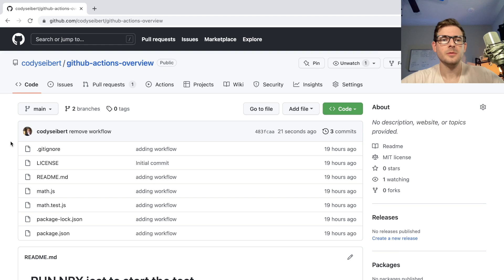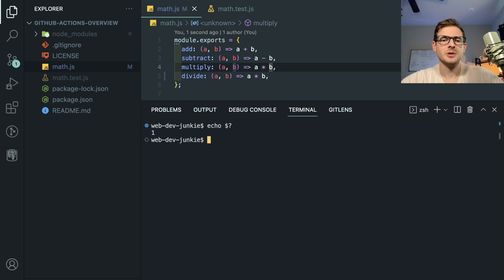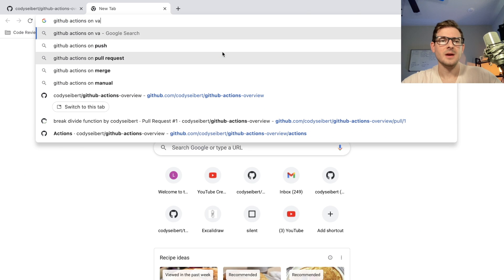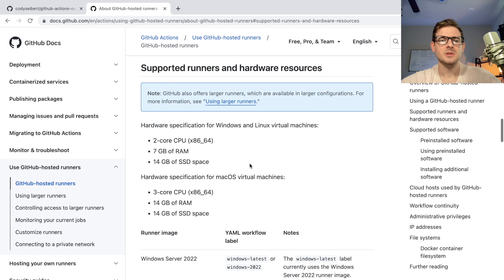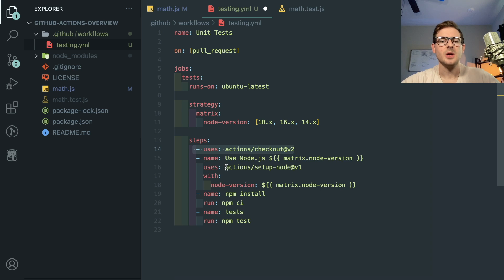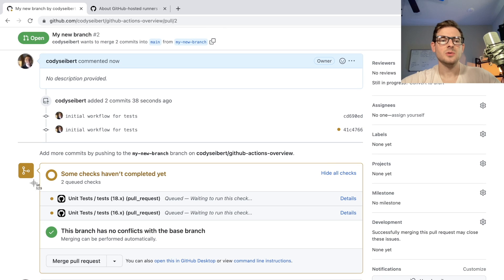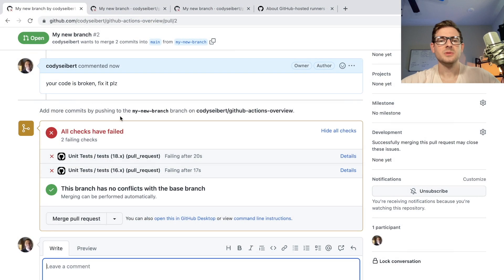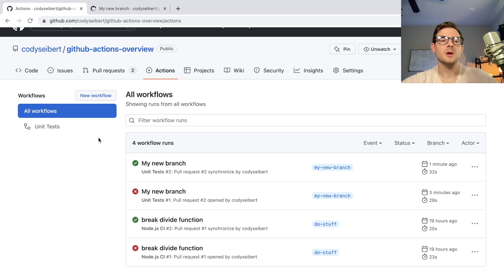How to setup a CI/CD pipeline using Github Actions by running automated jest unit tests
Github actions are a great way to improve the quality of your team and project's code by automatically running various tests and checks against your teams pull requests before merging them into trunk.  Here is a quick overview of how to get that setup.

My VSCode Extensions:
- theme: material community high contrast
- fonts: Menlo, Monaco, 'Courier New', monospace
- errors: Error Lens
- extra git help: Git Lens
- indent rainbow
- material icon theme
- prettier & eslint